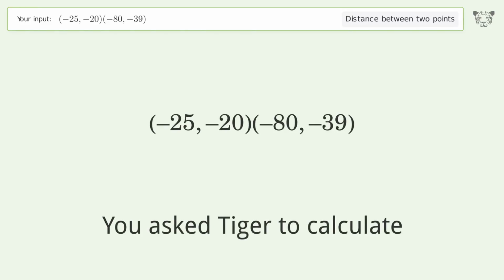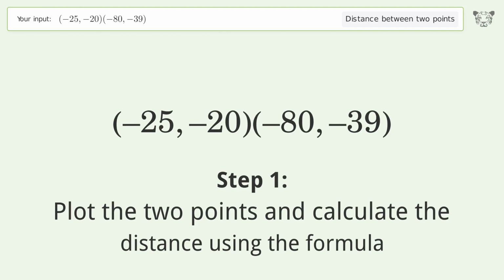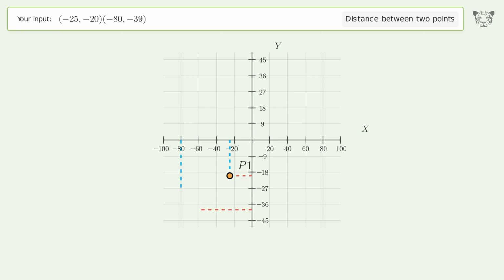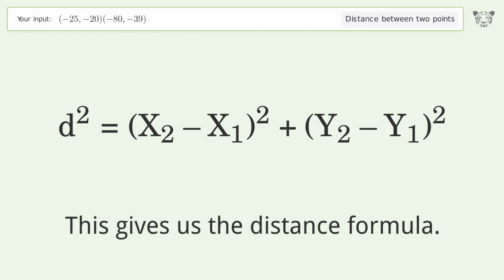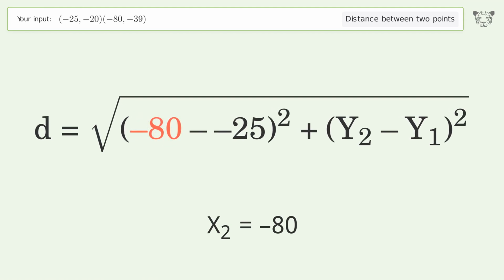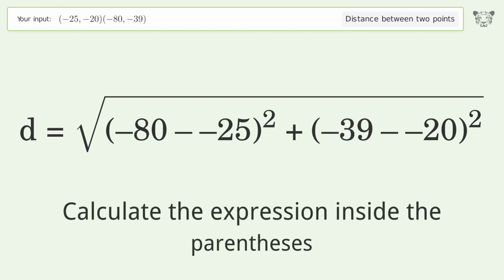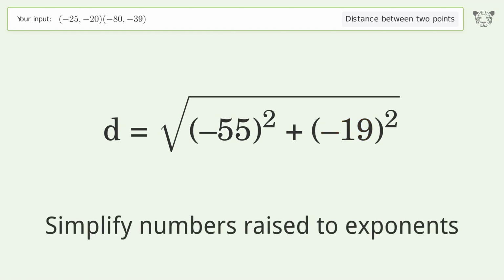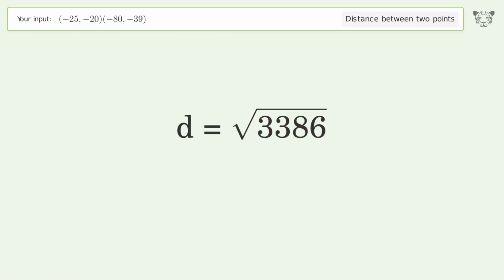Find the distance between two points p1 (-25,-20) and p2 (-80,-39): Step-by-Step Video Solution